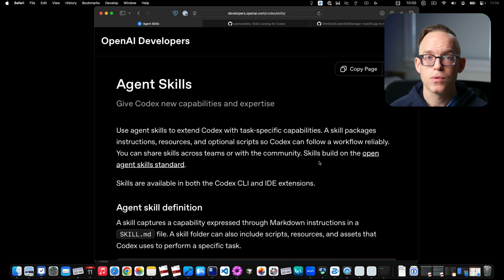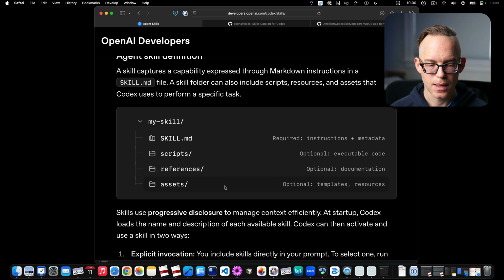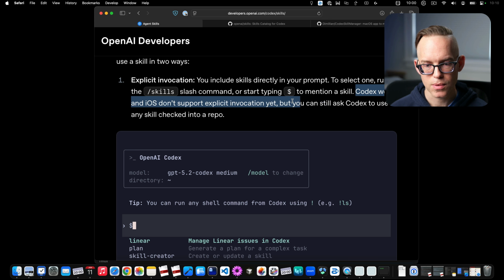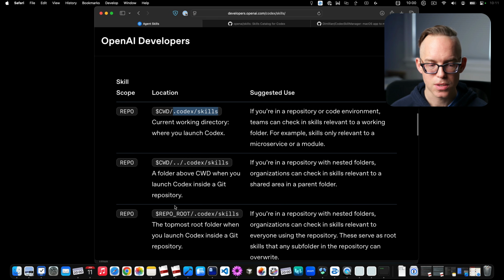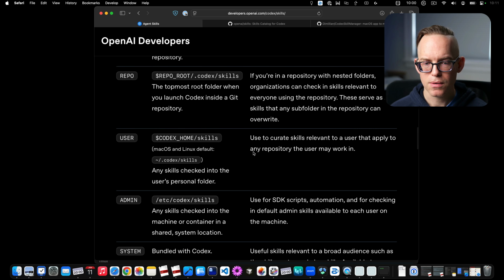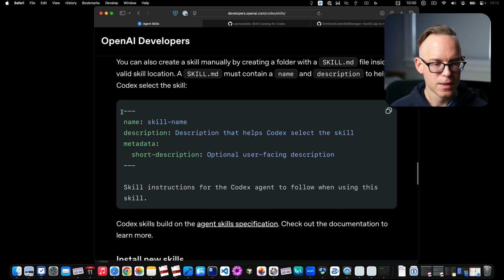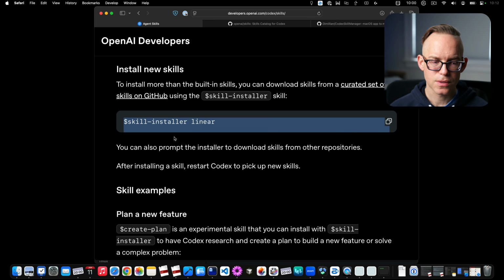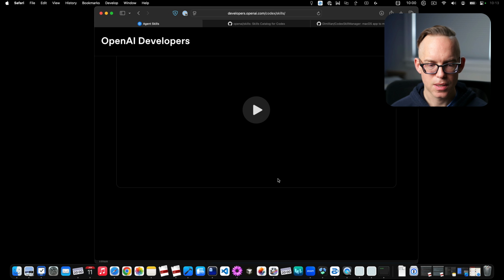How to Get Started with Agent Skills in Codex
Agent Skills allow you to package up scripts and prompts. This allows you to easily teach an agent how to perform repeatable actions.